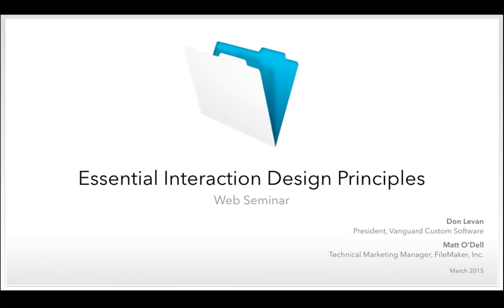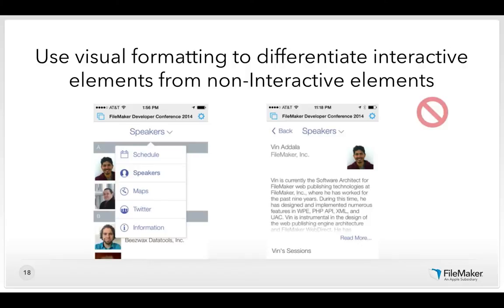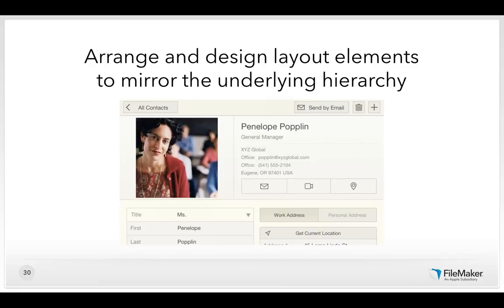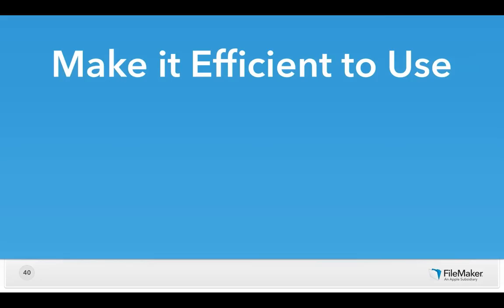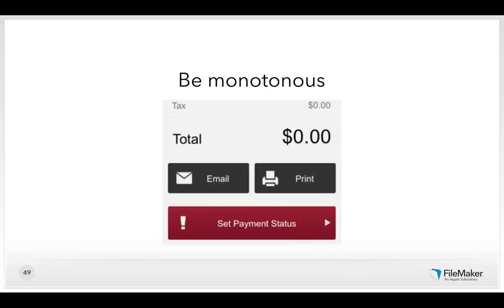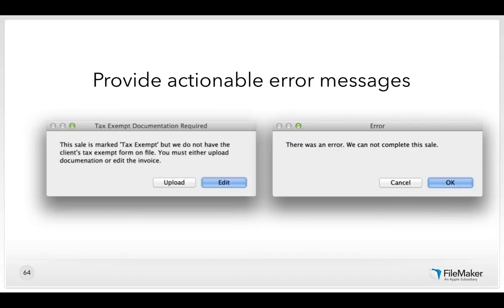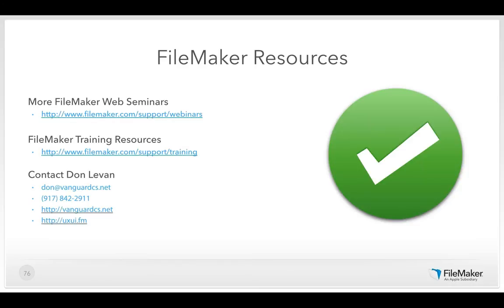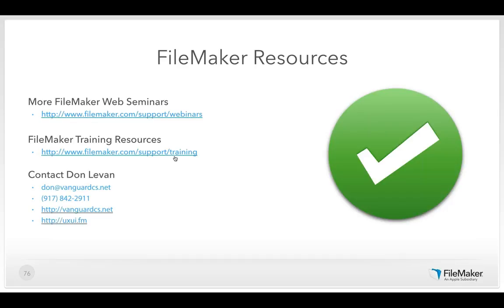FileMaker Web Seminar: Essential Design Principles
Proper solution design means the people who use it can solve previously insurmountable problems and more easily accomplish business tasks. As the designer of the system, your solution will always be more intuitive and easier for you to use than it will be for others. If poorly designed, users may waste significant time and money and feel frustrated and annoyed.

In this 60-minute session, hosted by Dr. Don Levan, president of Vanguard Custom Software and author of the “FileMaker Interaction Guide,” learn the key principles of interaction design and gain simple, actionable strategies you can use to create better FileMaker Pro interfaces.